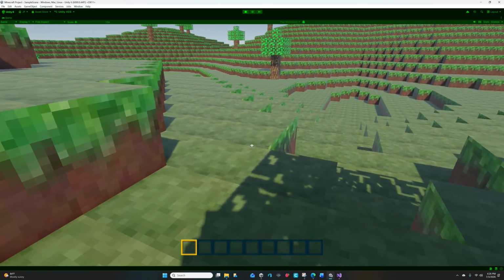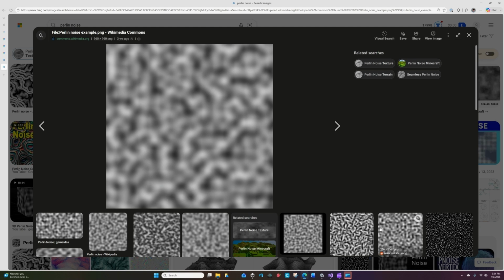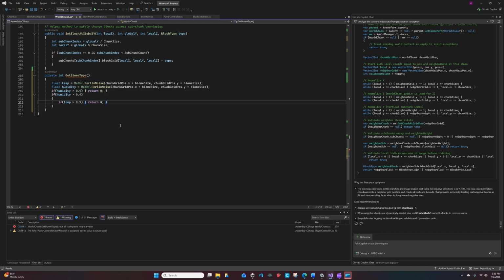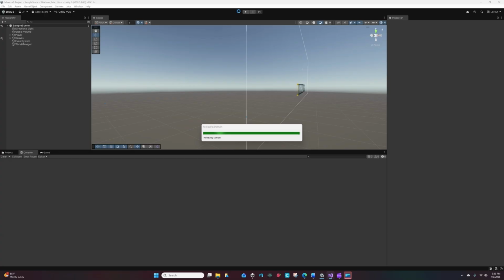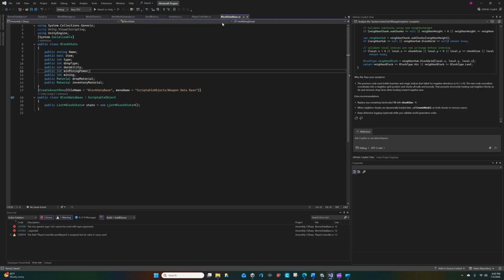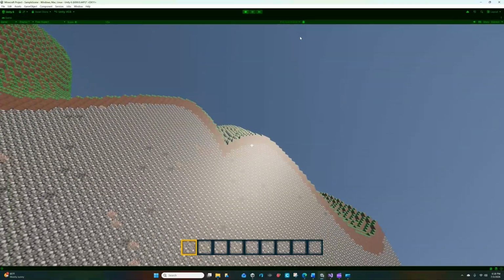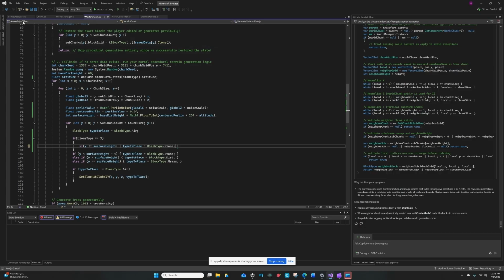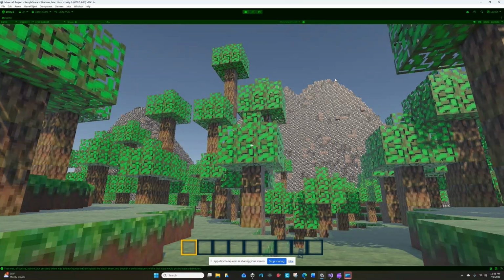Rebuilding Minecraft Episode 17: Biomes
Now I have biomes. They aren't perfect, but they exist.